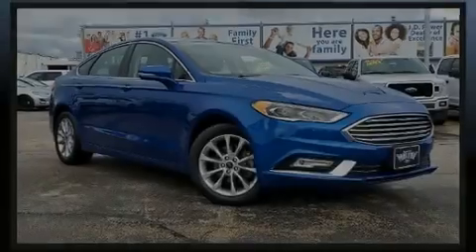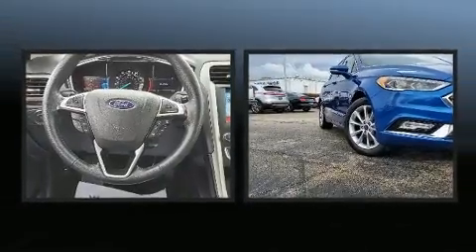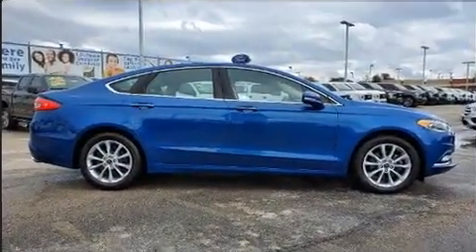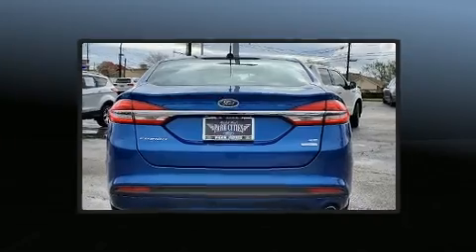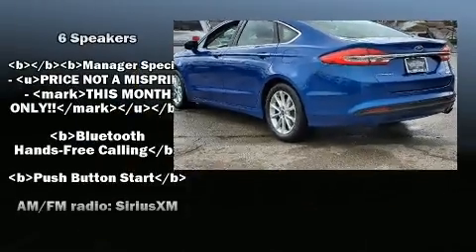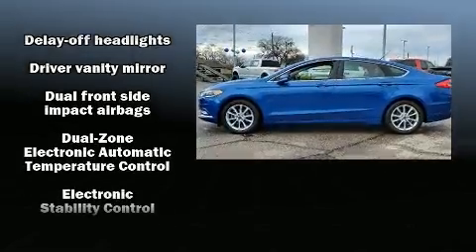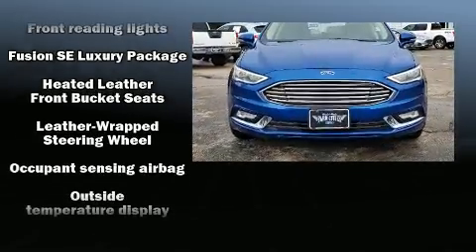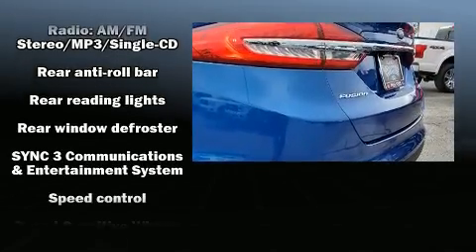2017 Ford Fusion SE in Dallas, TX 75235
Sensibility and practicality define the 2017 Ford Fusion. Smooth gearshifts are achieved thanks to the efficient 4 cylinder engine, and for added security, dynamic Stability Control supplements the drivetrain. Top features include a split folding rear seat, front and rear reading lights, adjustable headrests in all seating positions, power front seats, fully automatic headlights, power door mirrors, remote keyless entry, and power windows. Safety equipment has been integrated throughout, including: dual front impact airbags with occupant sensing airbag, front side impact airbags, traction control, brake assist, ignition disabling, and 4 wheel disc brakes with ABS. This car was designed with safety in mind, allowing you to drive with even greater assurance. We know that you have high expectations, and we enjoy the challenge of meeting and exceeding them! Please don't hesitate to give us a call.